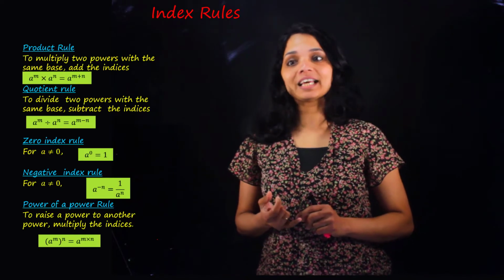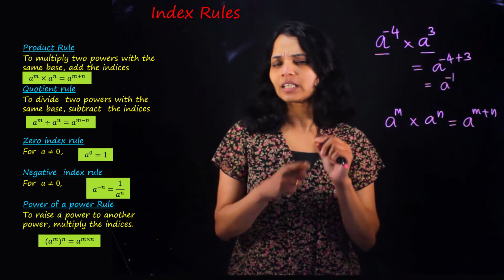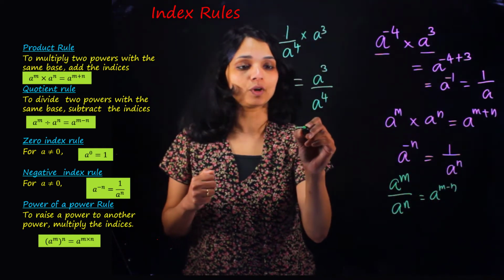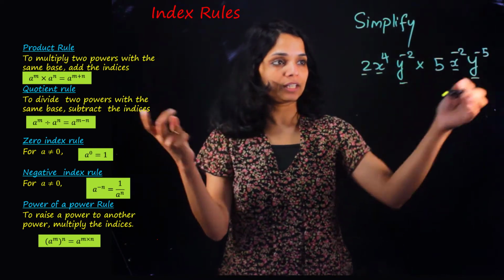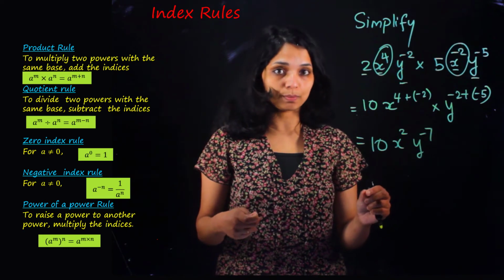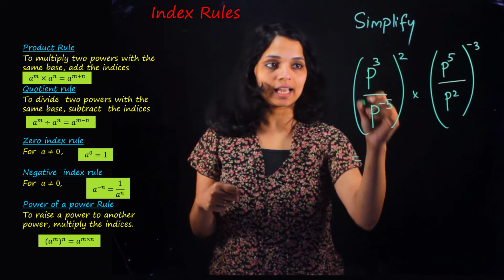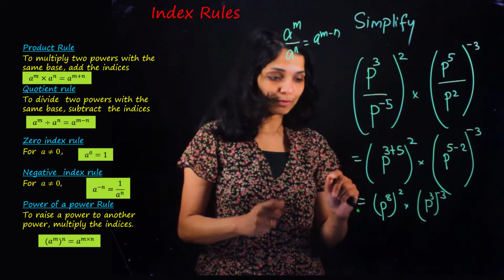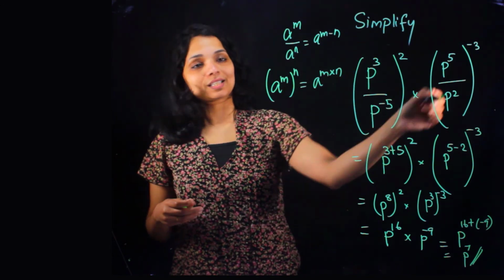index rules examples